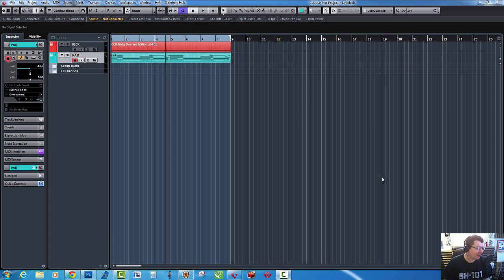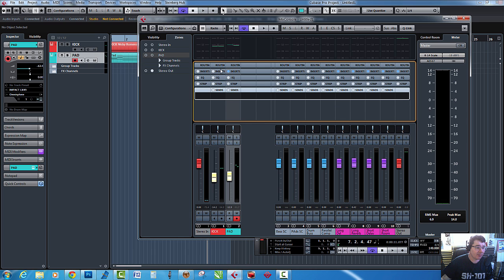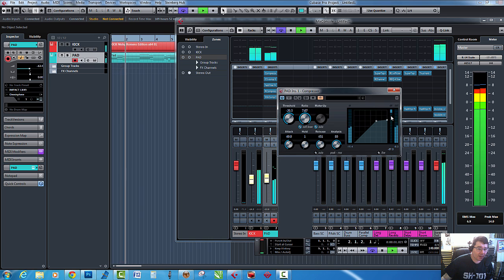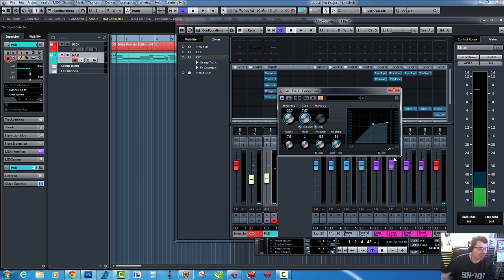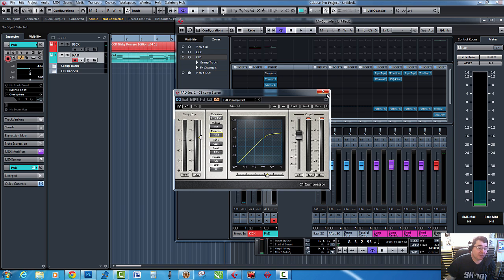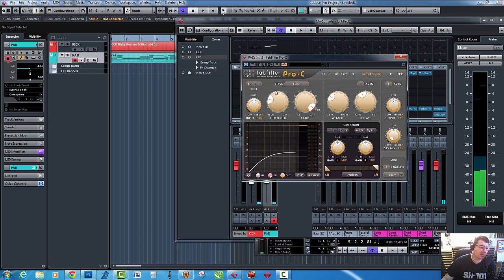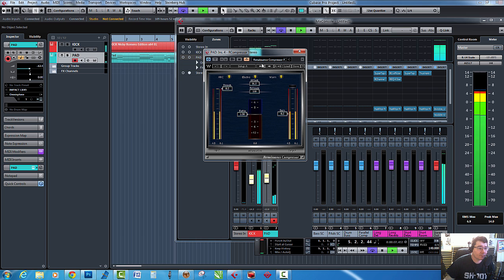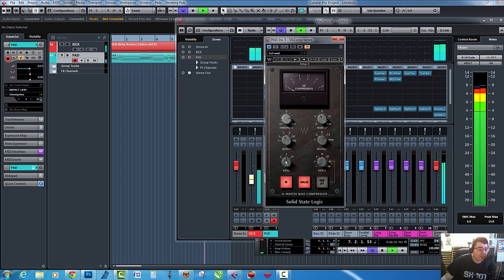Sidechaining with 5 different compressors in Cubase Pro 8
Welcome to ADSR Pro Music Production Tutorial Videos

In this tutorial I explain sidechain compression in Steinberg Cubase Pro 8 using 5 different compressors from Waves, Fabfilter, and Steinberg.